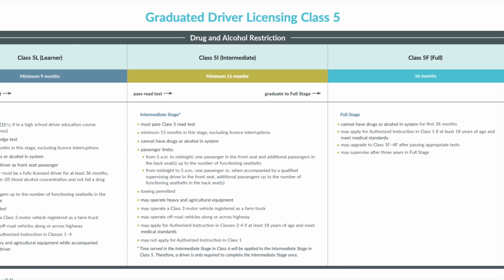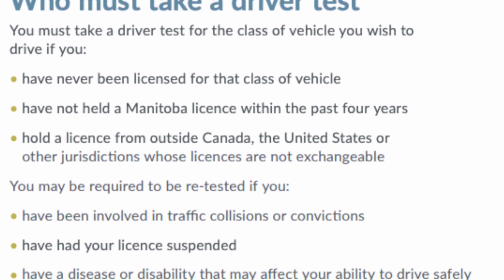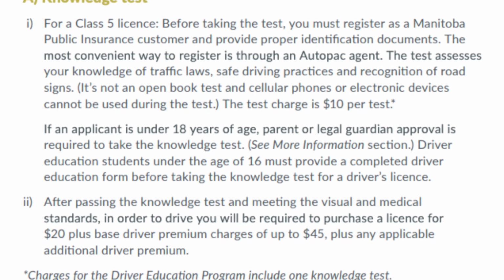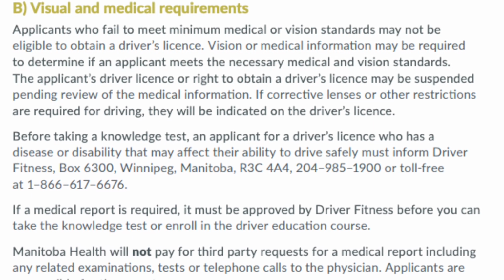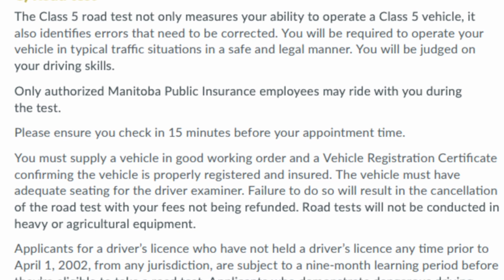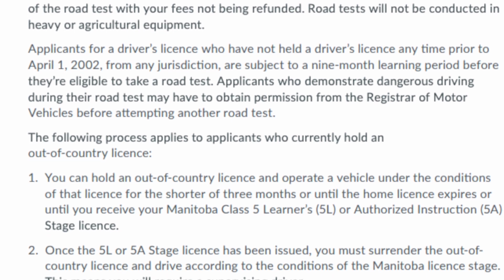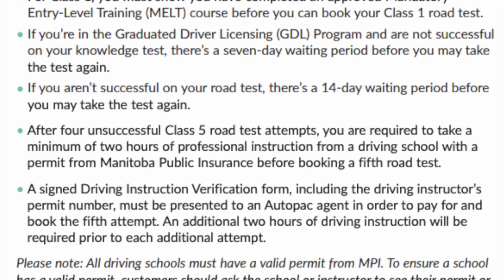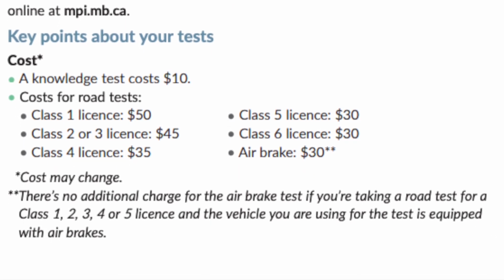Driver Testing Policies and Procedures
Who Needs a Test
Knowledge Test
Road Test
Vision Test
Medical Requirements
Booking a TestPolicies and Procedures